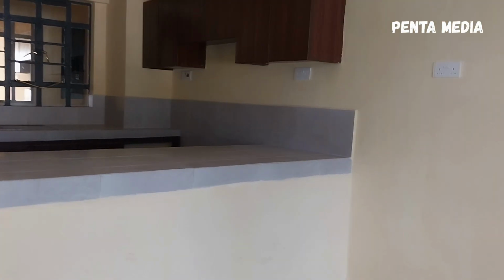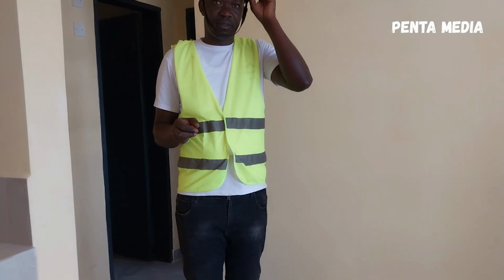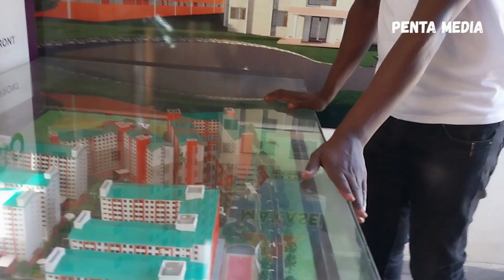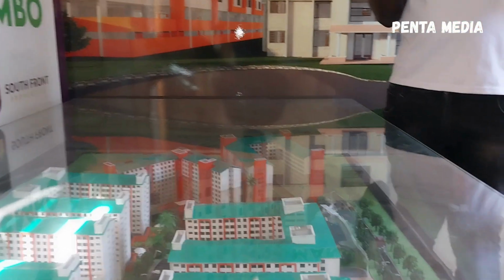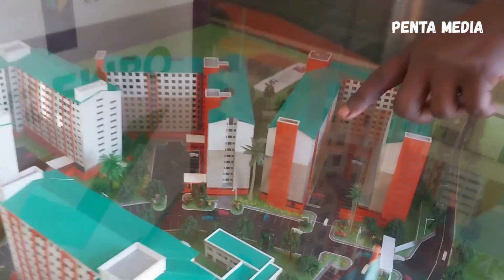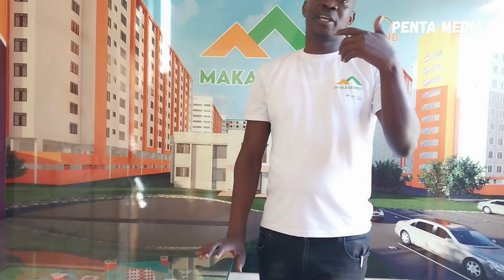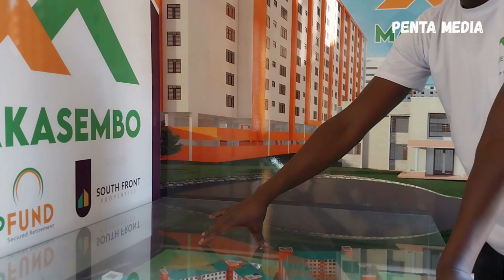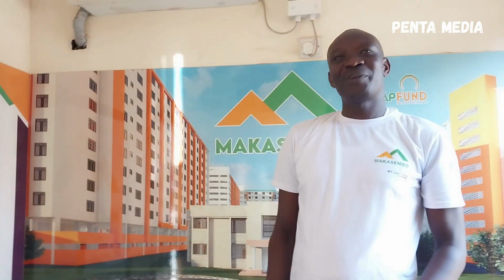Makasembo Housing Project Kisumu | LAP FUND housing project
Step into the heart of Kisumu and witness the incredible transformation happening through the Makasembo Project. From community upliftment to real infrastructure change, this project is reshaping lives and giving hope to many.

✨ Watch. Share. Inspire.

Sales Representative details:
📍 Location: Makasembo, Kisumu